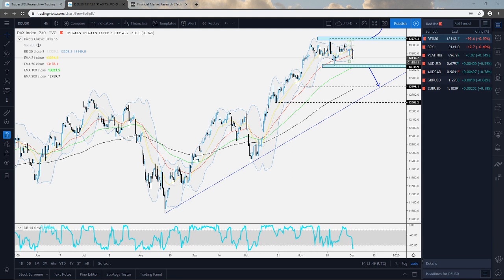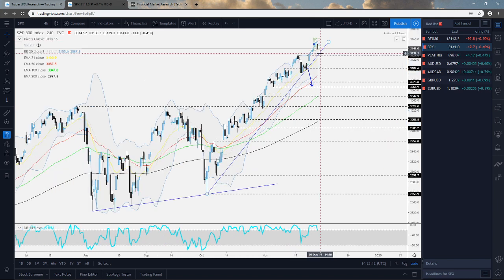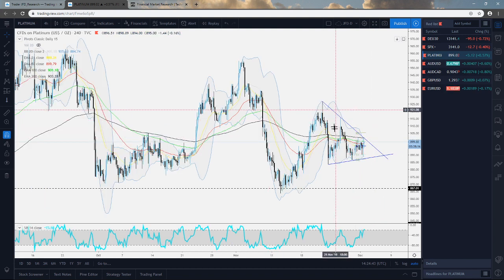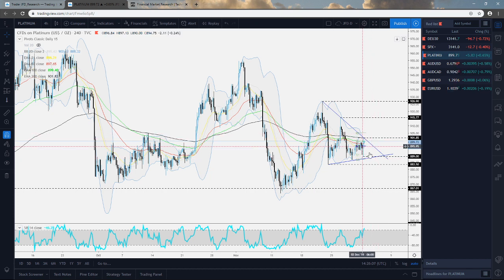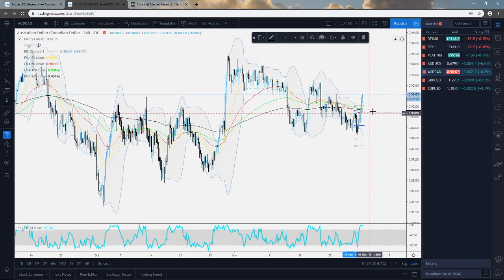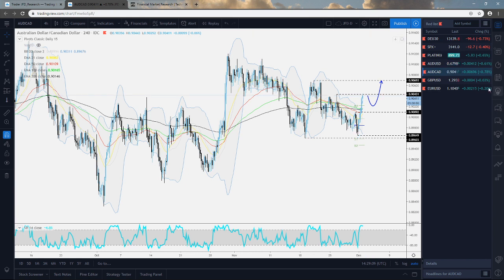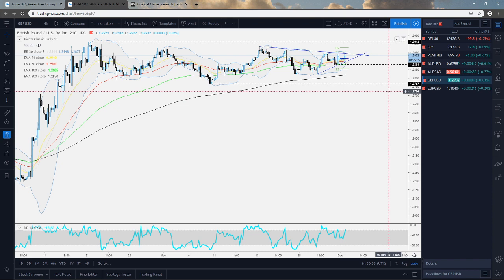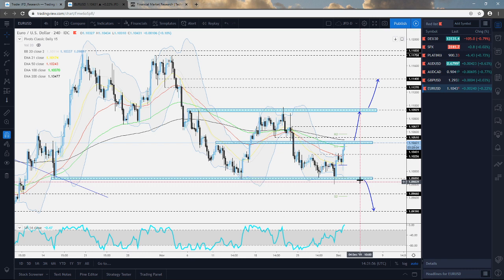JFD Trader's Tea Time - 02/12/2019 - DAX30, S&P500, Platinum, AUDUSD, AUDCAD, GBPUSD, EURUSD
Technical analysis of DAX30, S&P500, Platinum, AUDUSD, AUDCAD, GBPUSD, EURUSD with Darius Anucauskas.